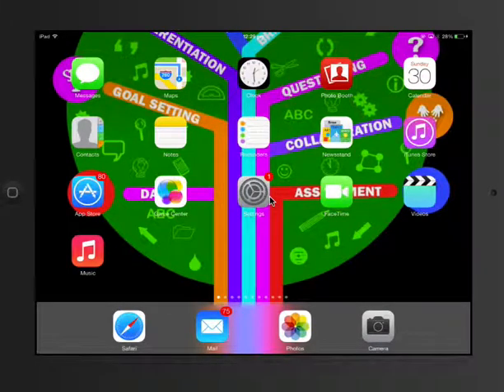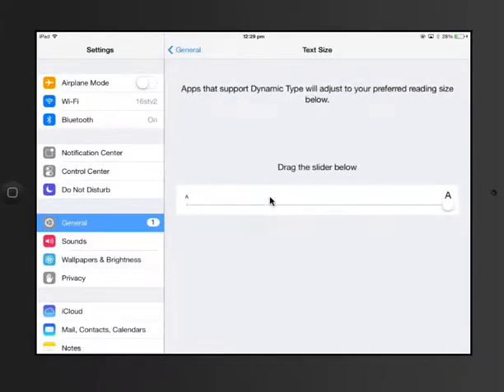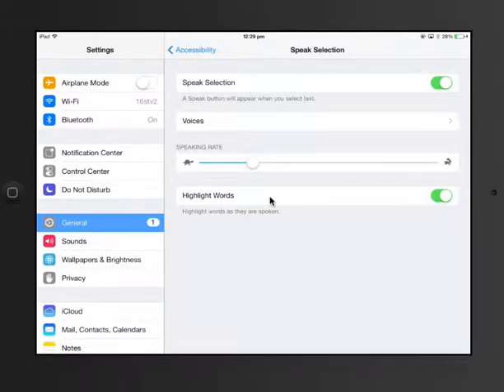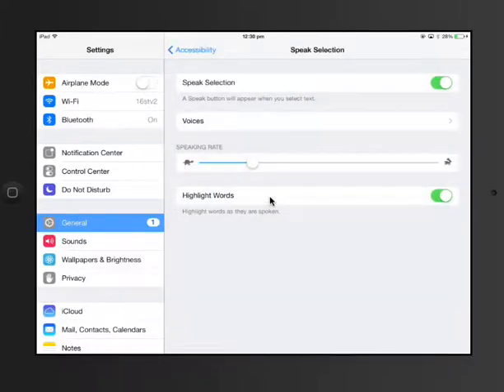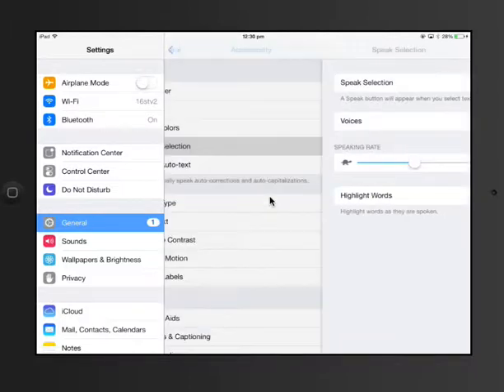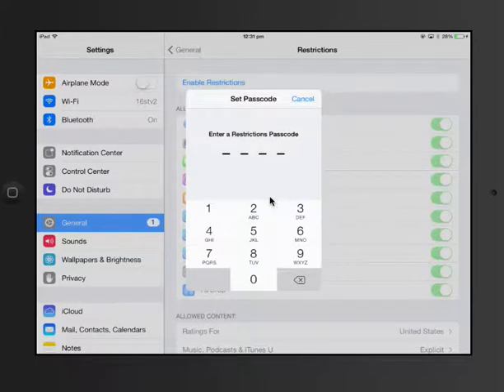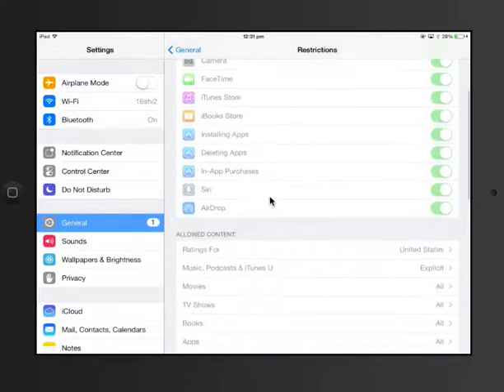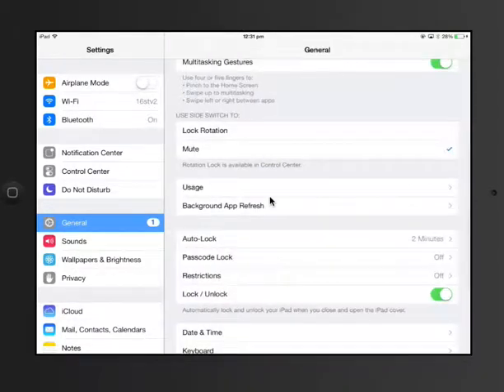iPad Settings for Assistive Technology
Helps you to make your iPad more child friendly and assistive in nature.